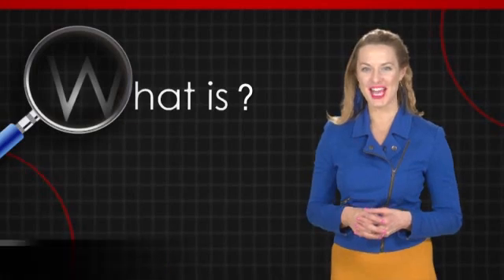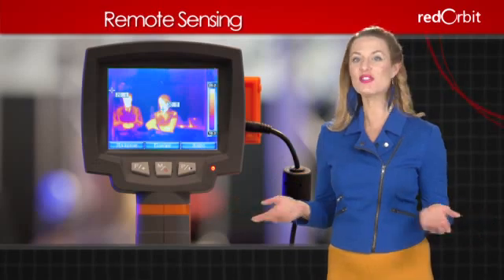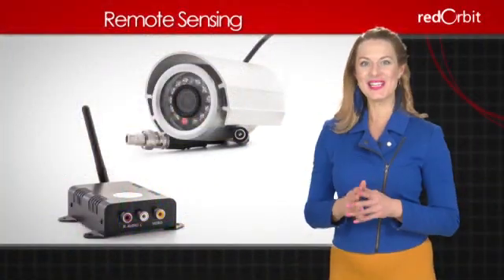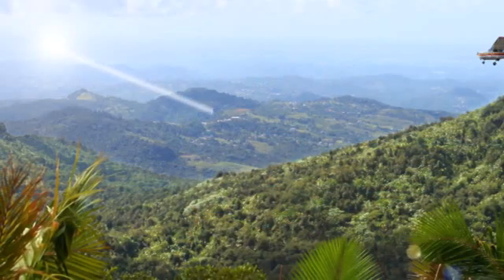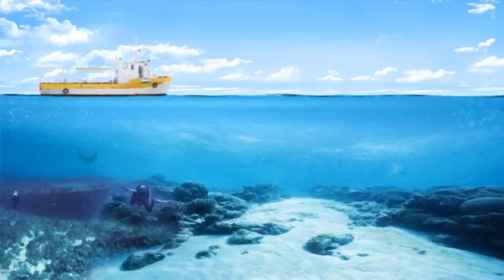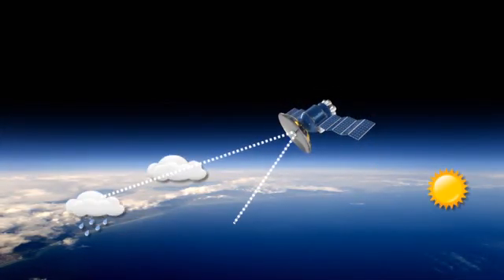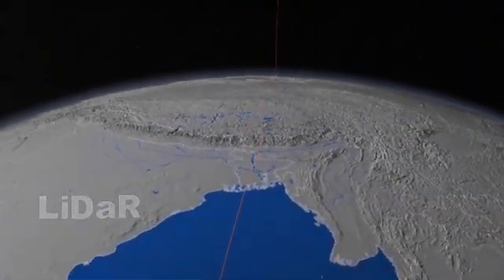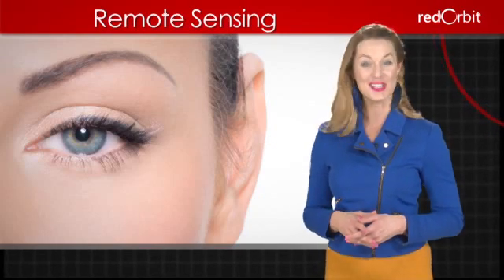What is Remote Sensing?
Hi, I'm Emerald Robinson, and in this "What is" Video, we'll try to answer the question, "What is remote sensing?"

Remote sensing is any technique used to gather information about an object that does not require touching the object. Remote sensing can be done with devices either on the ground, or on ships, planes, or even satellites.

There are two parts to remote sensing. First, devices record radiation like light or heat from an object or area, and, second, this data is analyzed to determine what it means. For simplicity, we can divide all of the devices used in remote sensing into two groups.

In passive remote sensing, technology is used to record an object's natural radiation. An infrared camera on a tripod that records heat coming from a rock formation or an airplane flying over a rainforest that registers the sunlight reflected from the forest's canopy are examples of passive remote sensing.

Active remote sensing takes place when a device sends out a signal in order to gather information about an object. A ship that sends sonar waves to scan the ocean floor uses active remote sensing, as do satellites that monitor hurricanes.

Although you may not realize it, you benefit from the results of remote sensing almost every day. Meteorologists count on it to help generate weather forecasts, police use it to catch speeding cars, and geologists use it to create maps of all kinds. A special type of remote sensing called Light Detection and Ranging, or, LIDAR is a type of active remote sensing that uses lasers. LIDAR is used by everyone from farmers to help fertilize their crops to engineers, who use it to help them survey the land.

In fact, you are using a type of passive remote sensing right now. Human eyes and ears capture light and sound waves, and allow us to detect information about an object without touching it.